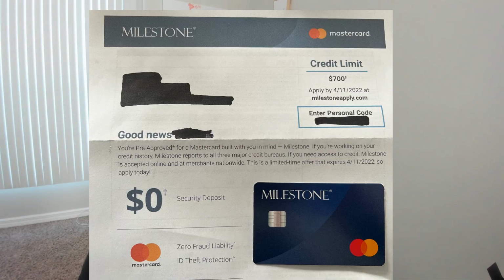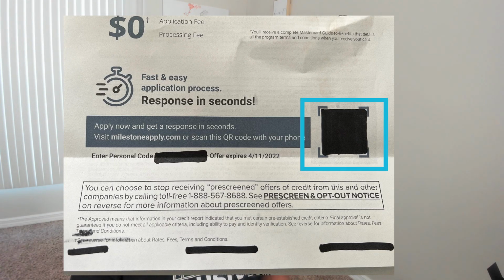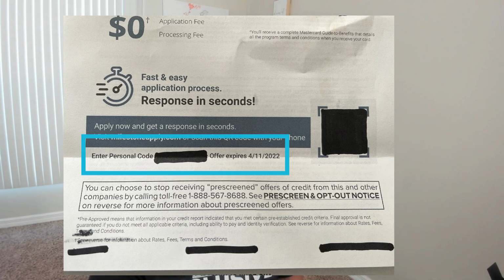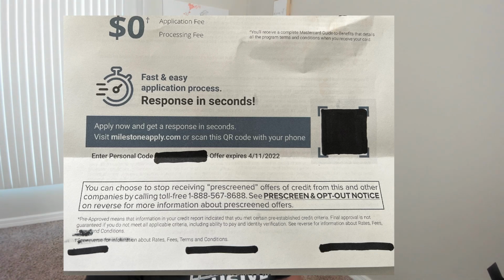$750 Milestone Mastercard Approval - Prequalify With No Hard Inquiry -Minimum 500 Score | Rickita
* Click Here and I Will Try the Shopping Cart Trick For You